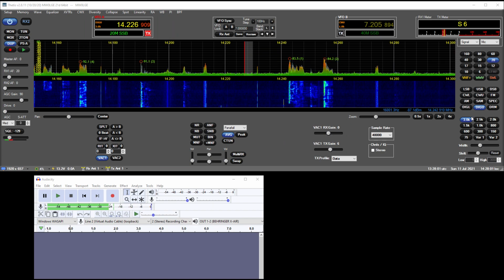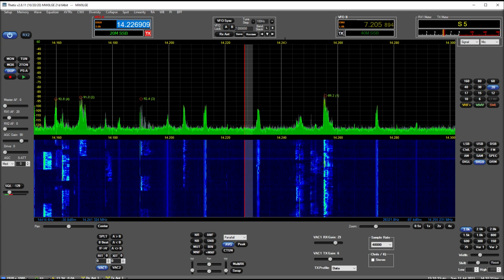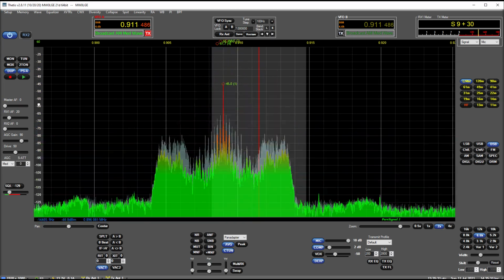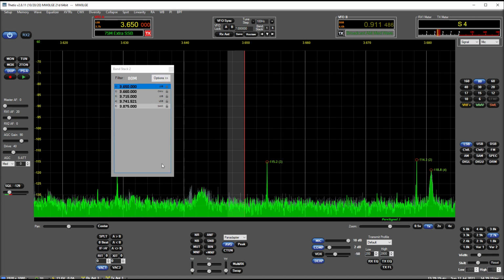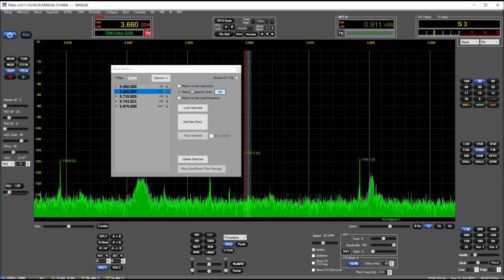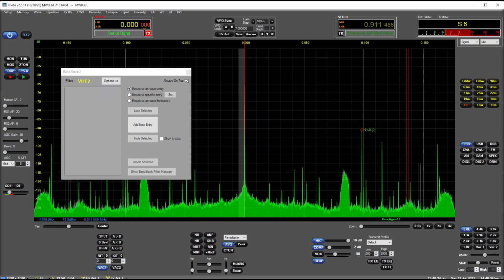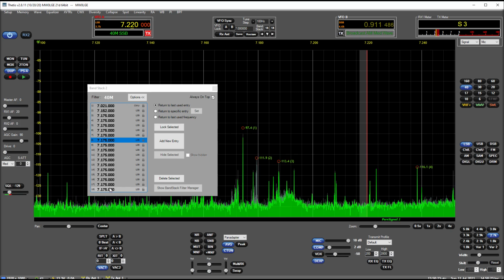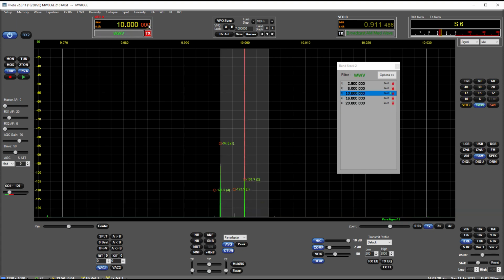ANAN - Thetis Updates - BandStack2 + other bits and bobs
A quick 30 min video  ;) Just to confirm, my chair makes a load of noise... none of it was the release of gas, honest guv.